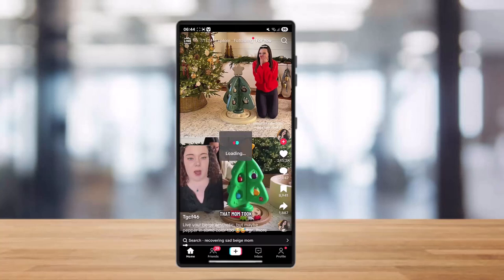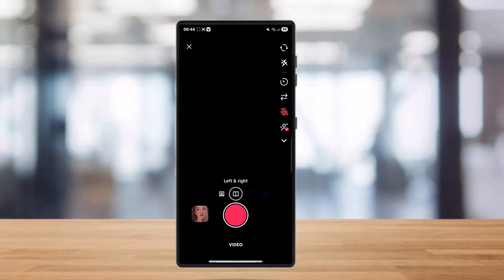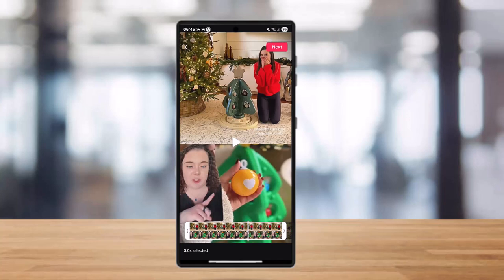How To Stitch And Duet Like A Pro Privacy + Attribution In TikTok !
In today’s video, we’re going to discuss how to stitch and duet like a pro on TikTok, including everything you need to know about privacy and attribution settings. These two powerful TikTok features allow you to collaborate creatively with other users while maintaining control over how your videos are shared. So without wasting much time, let’s jump straight into the tutorial.

First, open your TikTok app and find the video you want to interact with. Once you’ve selected it, simply tap on the Share button located on the right-hand side of the screen. Scroll down the sharing options, and you’ll find two key features — Duet and Stitch. These tools make it super easy to create collaborative or reaction-style videos that engage your audience and connect your content with others.

If you choose the Duet option, you’ll be able to record your video side by side with the original. This is great for reaction videos, challenges, or adding commentary. You can customize your layout, record your part, and then post it to your profile with proper attribution automatically included by TikTok. It’s a fun and interactive way to share your perspective while crediting the original creator.

On the other hand, if you go with the Stitch feature, TikTok lets you take a short clip (up to five seconds) from someone else’s video and combine it with your own. This is perfect for responding to a specific part of a video or adding your own twist to an existing trend. TikTok’s built-in privacy controls ensure that creators can manage who can stitch or duet their videos, keeping everyone’s content secure and respectful.

By following these simple steps, you can stitch and duet like a pro on TikTok while respecting privacy and attribution rules. It’s an excellent way to boost engagement, showcase creativity, and build authentic connections with your audience.